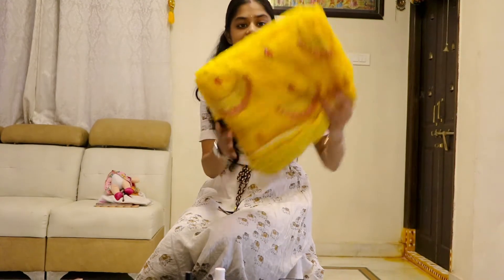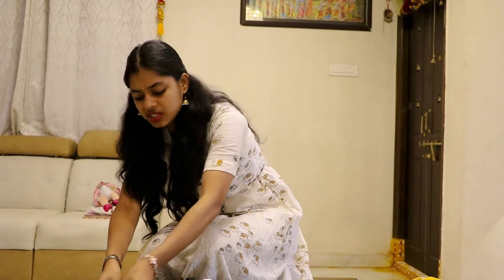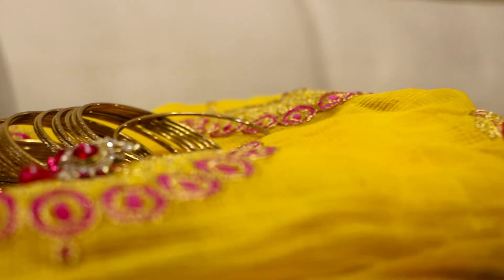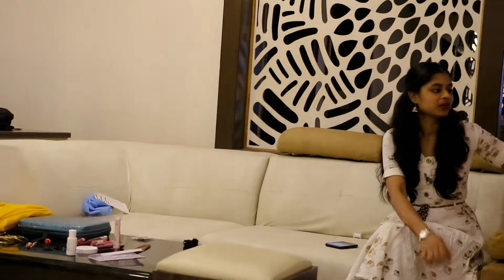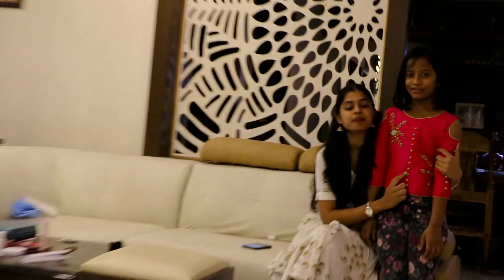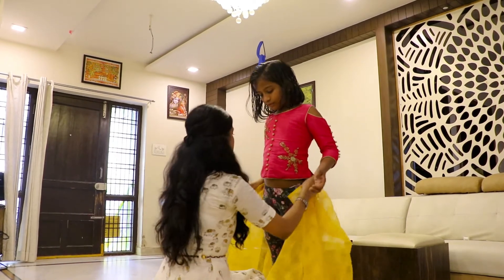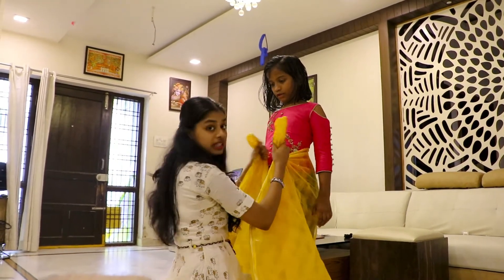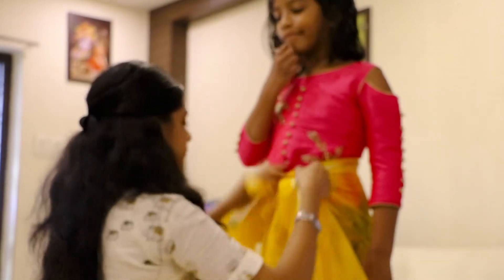shruthi kalla VLOG-1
hai, am shruthi this video is all about how to drape a saree in DHOTHI style. i wanted to share this video with all of you thinking it might be helpful.
               u can also share your opinion through comments and please let me known if you are expecting any more information about anything through comment section .